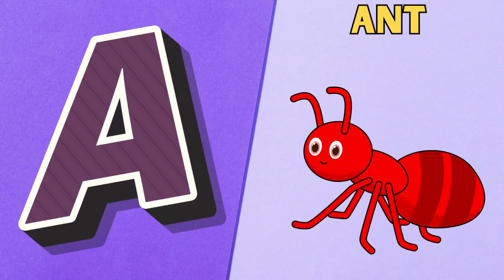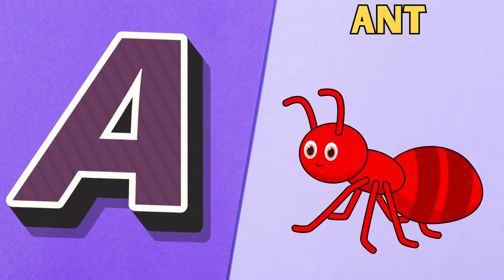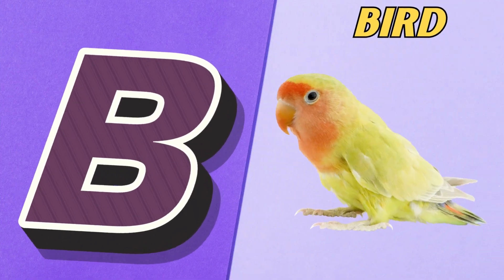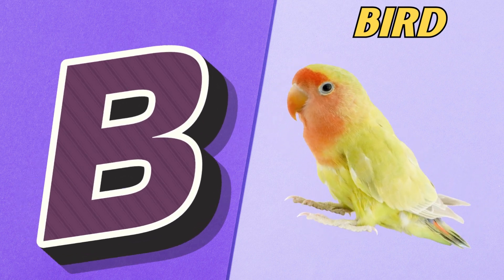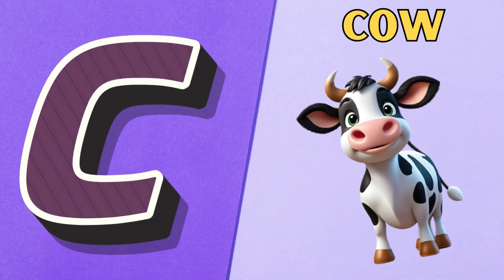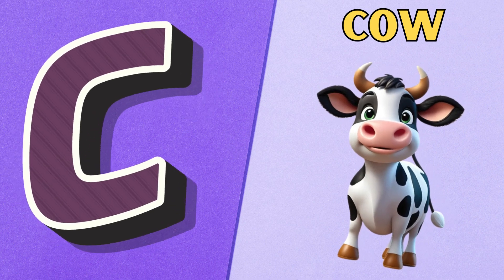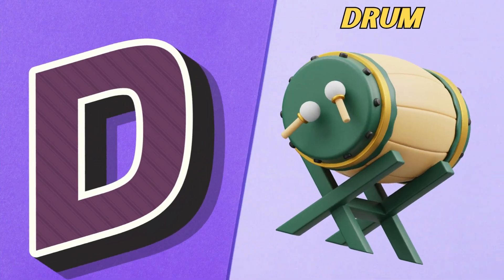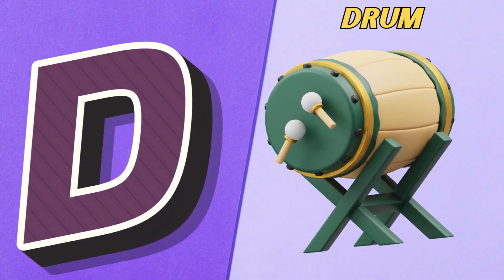Abc Song | Abc Phonics Song | Phonics Song For Toddlers | Alphabet Song For Kids | Nursery Rhymes